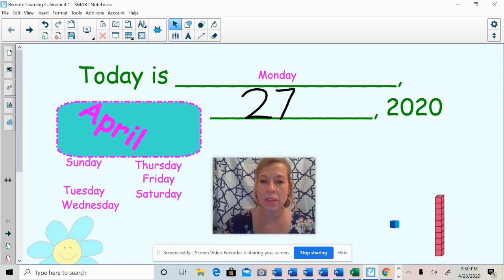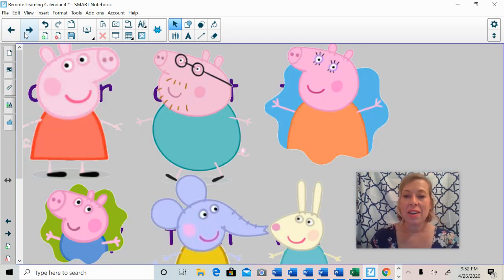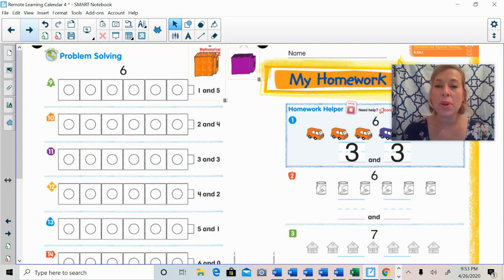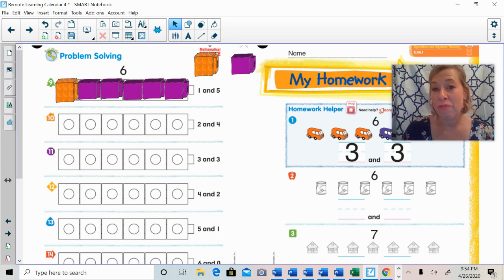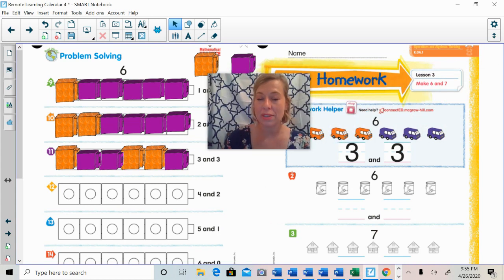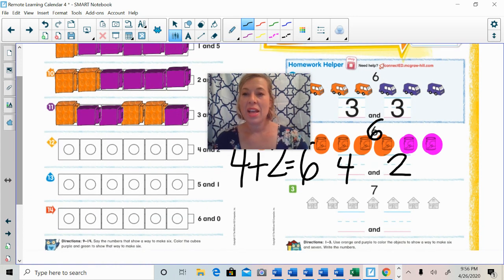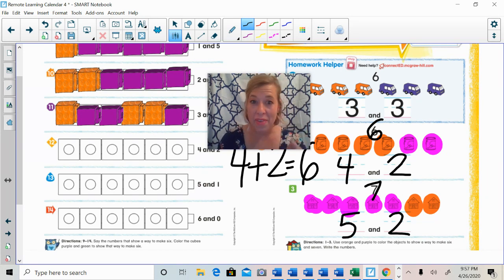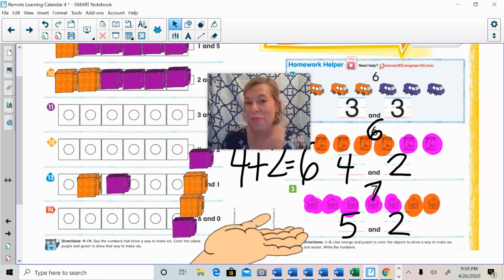Mrs. Calise Calendar Week 4- Monday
Mrs. Calise's Calendar Week 4- Monday